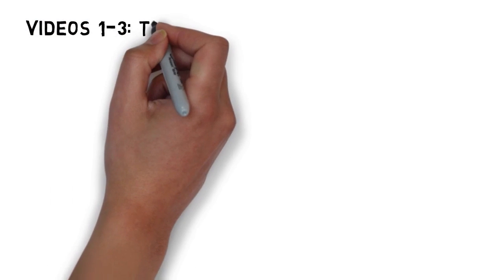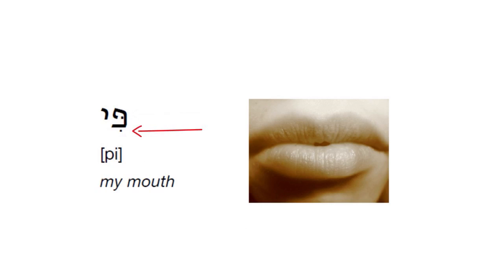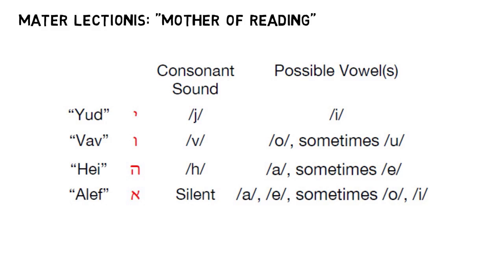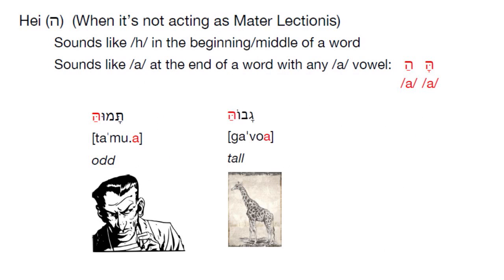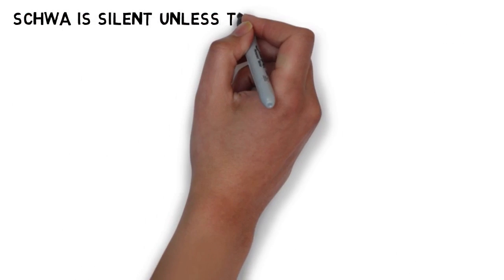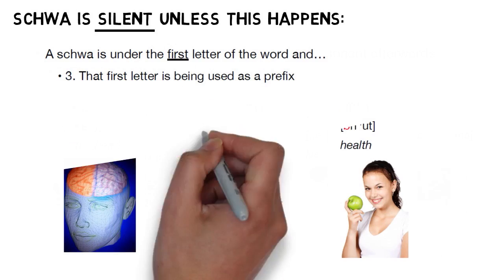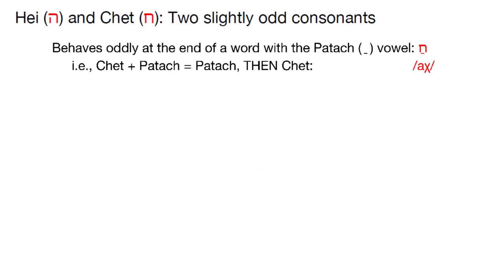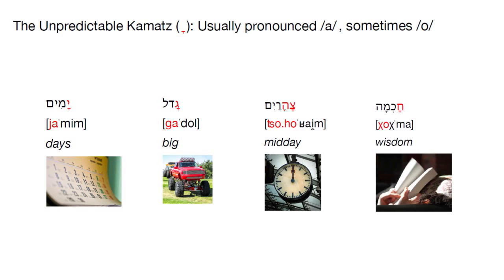Hebrew Pronunciation, Video 4: Spelling Rules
This is the fourth of a four-part series on Hebrew pronunciation.  The goal is to get familiar with the sounds of Hebrew and the IPA symbols. You'll then be able to learn them faster, either through your own studies or through my pronunciation trainers.